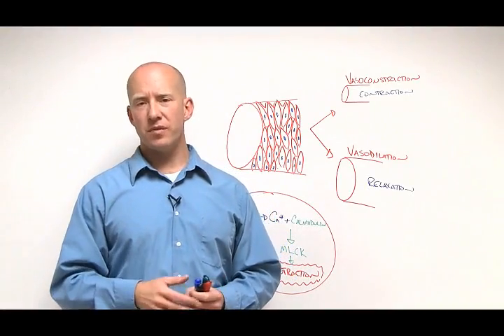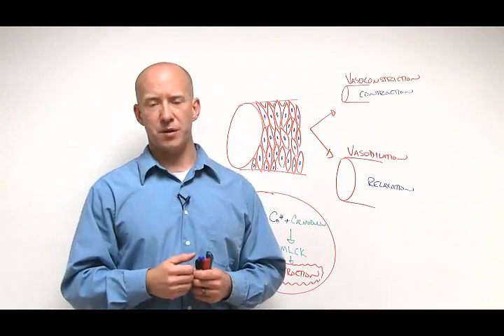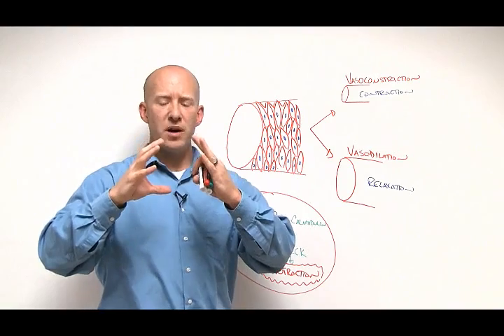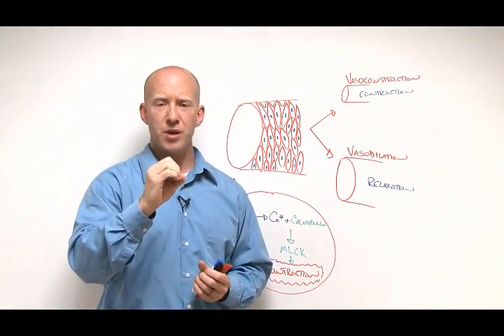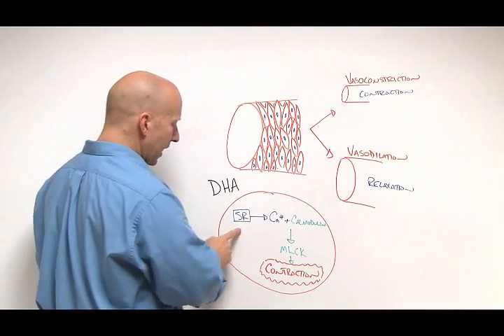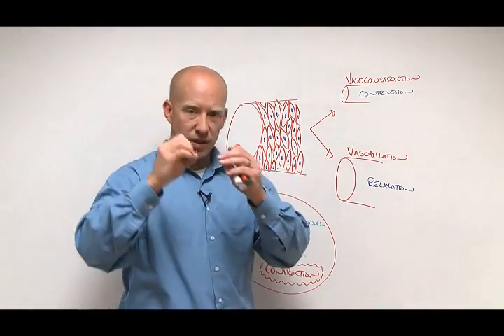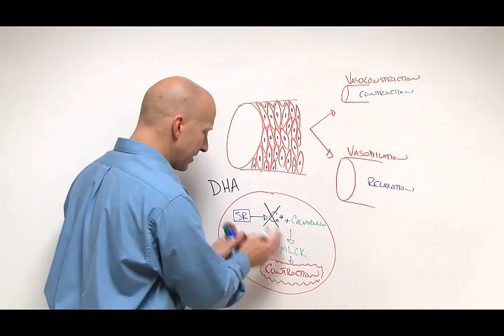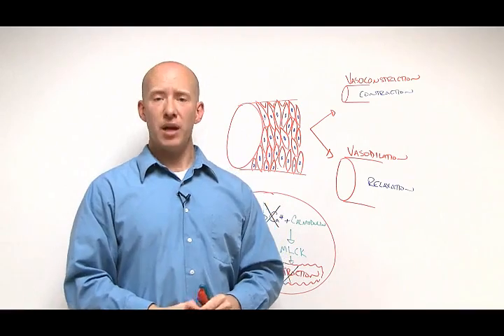How DHA May Help Lower Blood Pressure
Discover how the power of DHA can help to lower your blood pressure.